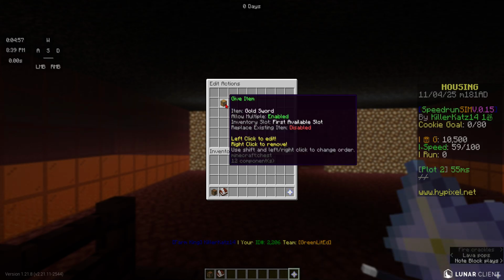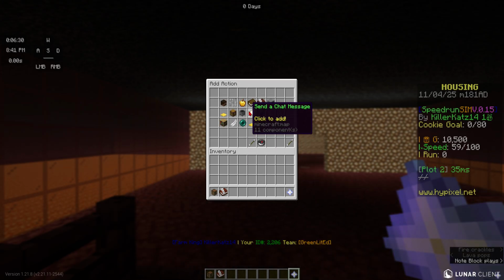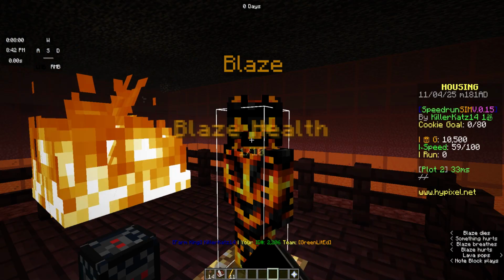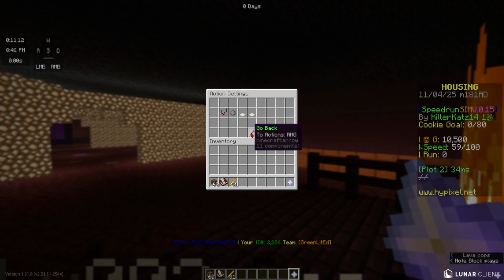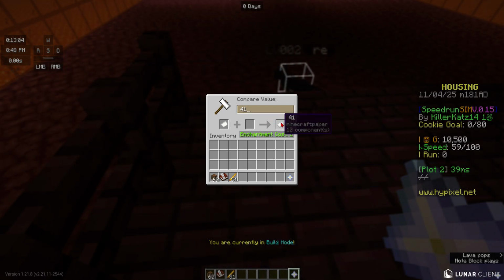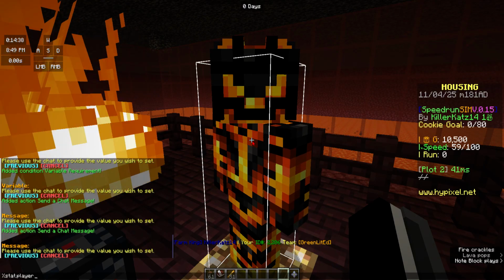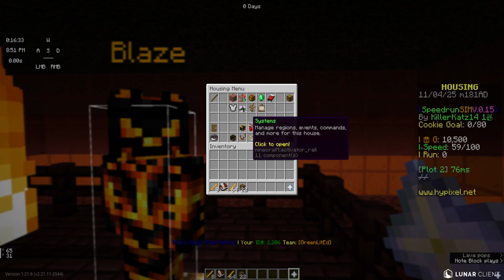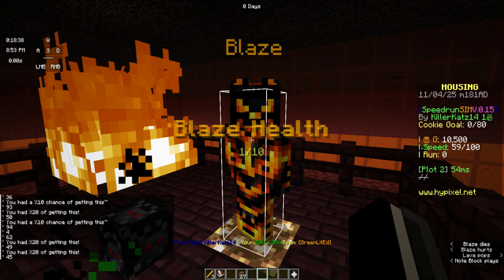Quick Maths with Modifiers | RNG Hypixel Housing Tutorial (uncut)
I added modifiers and talked about percentages. You do need the item in your hand for the modifier to be applied.

‎Tuesday, ‎November ‎4, ‎2025, ‏‎8:36:42 PM